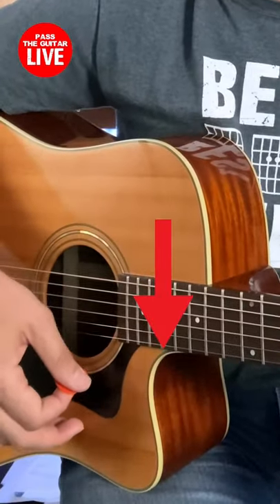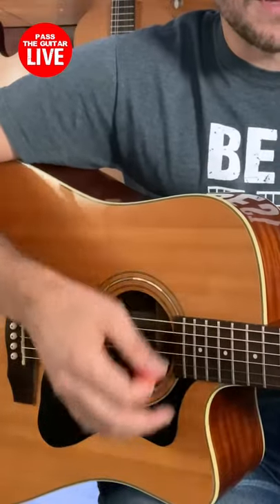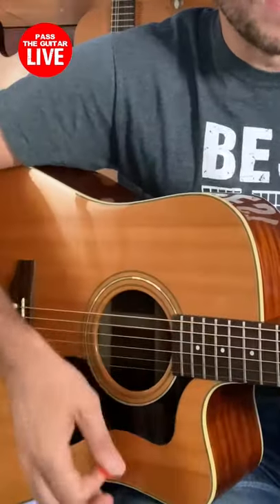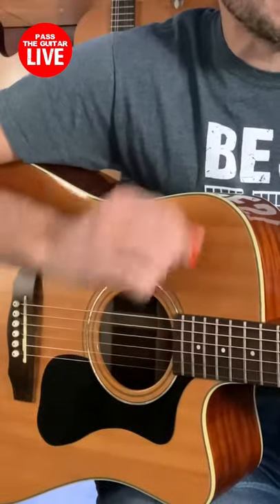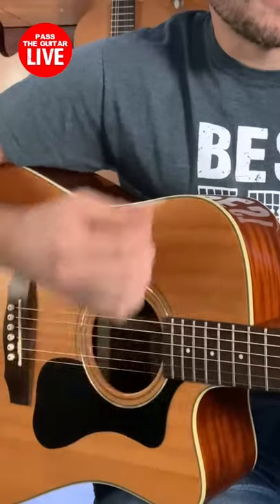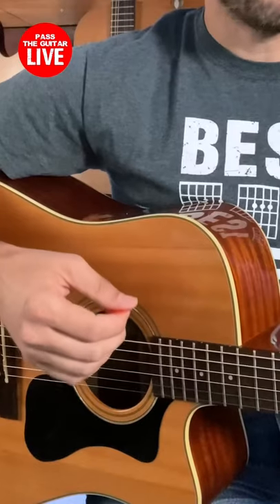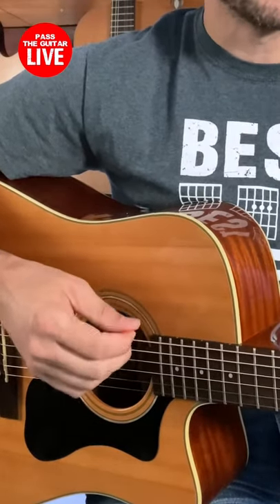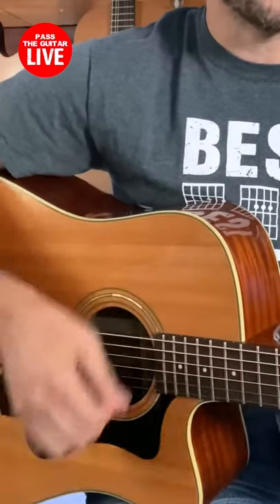Get Better at STRUMMING the GUITAR!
Hey guys, David Cordeiro here for another tip at Pass The Guitar . LIVE. And in today's The Tip Jar I will share a tip for you to get better at strumming the guitar! 🤘 Most beginner guitar players struggle figuring out which direction they should be strumming: UP or DOWN? With this rule of thumb you will find out that the the trick is basically to move your hand to the beat so that when you play strong beats/downbeats (when you say the numbers while counting) your hand will be moving down (down strums) and when you play upbeats (when you say the word "and" in between the numbers) your hand will be moving up (up strums). 😉

For more awesome guitar tips check out our Pass The Guitar . LIVE playlist The Tip Jar

➤ GUITAR: Guild OM-140CE
➤ GUITAR: Fender Player Stratocaster Maple Fingerboard
➤ PICKUPS ON FENDER: EMG-DG20 David Gilmour
➤ GUITAR: Epiphone Sheraton II
➤ PICKUPS ON EPIPHONE SHERATON: Seymour Duncon Alnico II Pro
➤ AMP: Fender Blues Junior
➤ STRINGS ACOUSTIC: Elixir Phosphor Bronze .12 - .53
➤ STRINGS ELECTRIC: Ernie Ball Regular Slinky .10 - .46
➤ CAPO: D’Addario Planet Waves NS Capo
➤ CAPO: Shubb Deluxe S Series Steel String
➤ TUNER: D’Addario Planet Waves NS Clip-On Tuner
➤ PICKS: Dunlop Tortex Standard .60mm
➤ PICKS: Dunlop Tortex Jazz III 1.35mm
➤ MIC BUNDLE: MXL 550/551
➤ IPHONE MIC: Shure MV88
➤ AUDIO INTERFACE: Antelopen Zen Go
➤ CAMERA: Sony ZV-1
➤ TABLE TRIPOD: Sony Vlogger Kit
➤ LIGHTS: Neewer 2 Packs 528 LED

for more in depth lessons and tutorials, tons of exclusive content, live workshops and masterclasses, a community to LEARN., SHARE., and GROW. with live performance opportunities through jam sessions, virtual open mics, and much more.